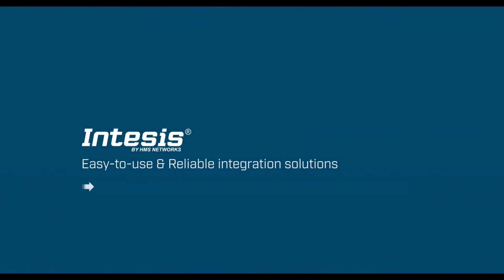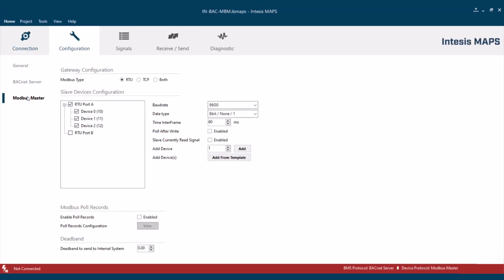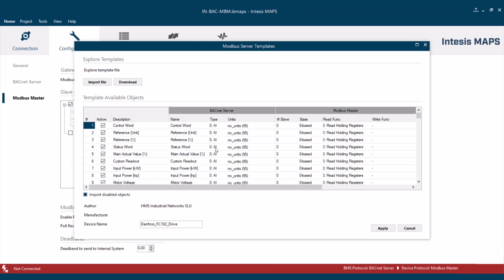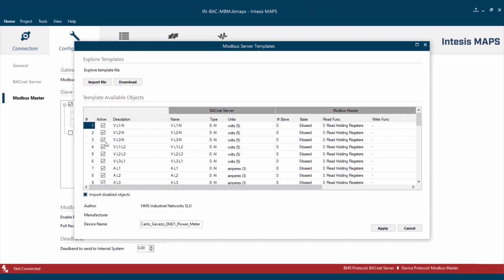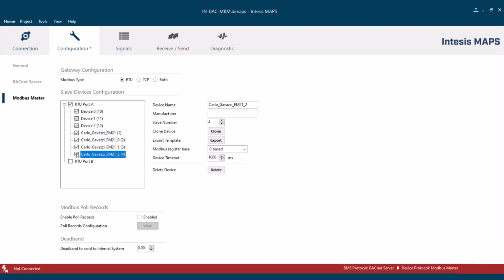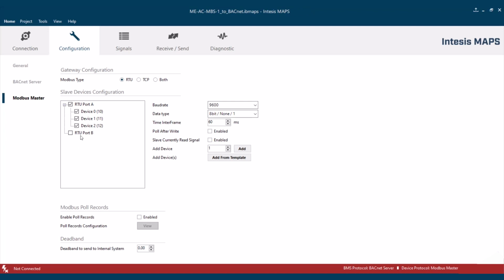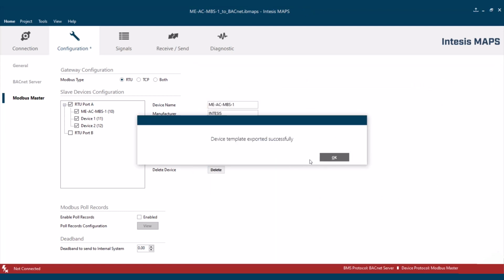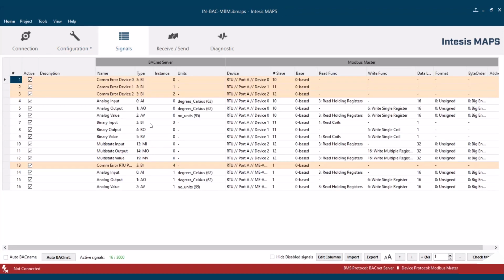How to use the new Modbus templates feature | Intesis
Learn how to integrate Modbus devices into BACnet networks by using the existing Modbus Templates on Intesis MAPS.